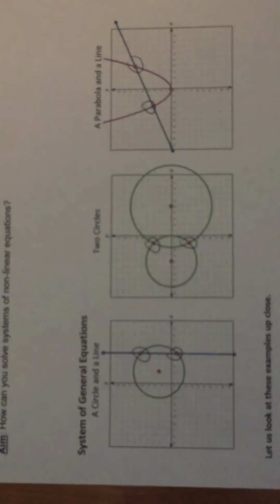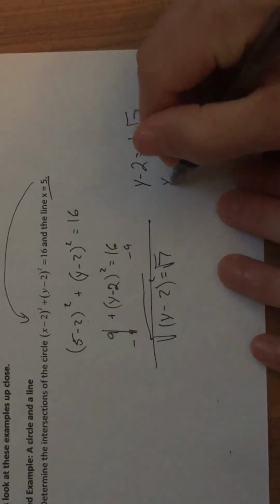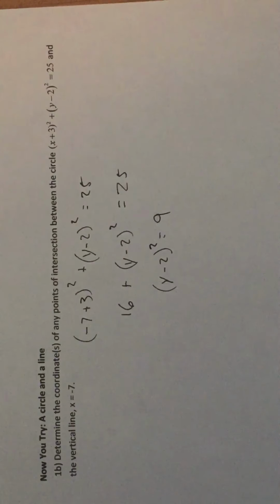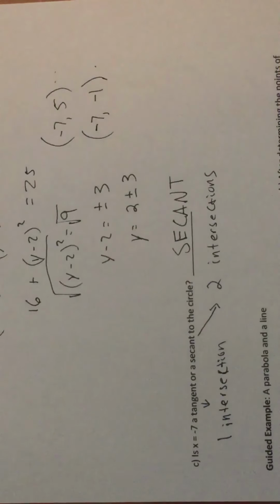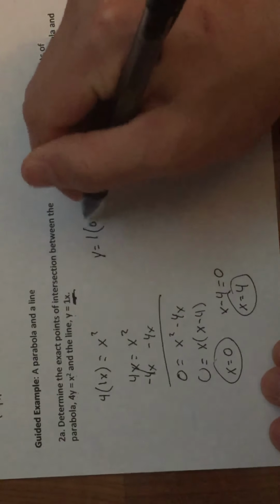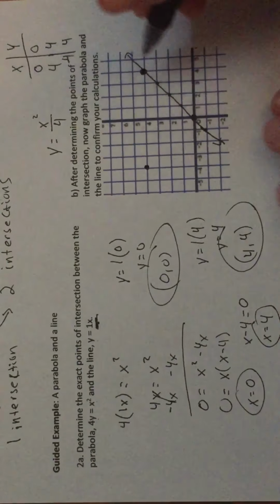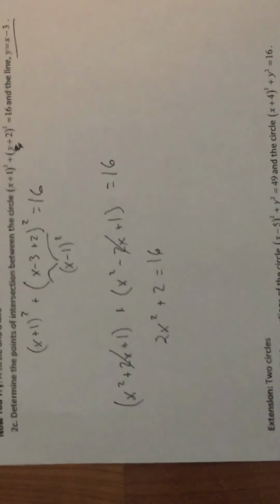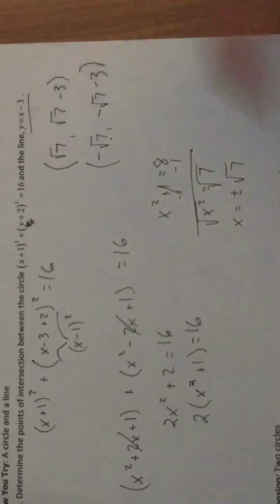4/27 geometry notes